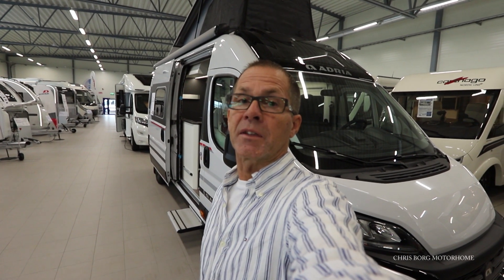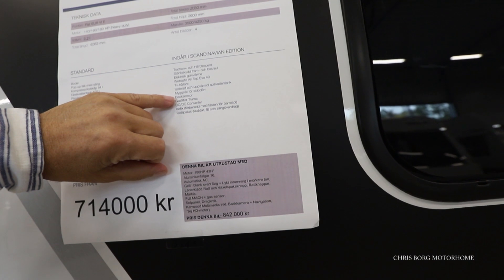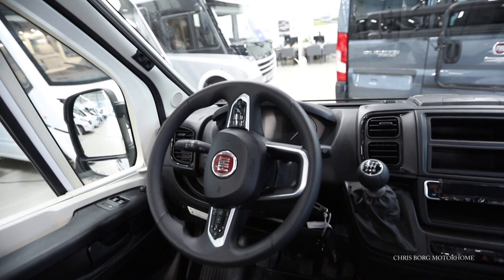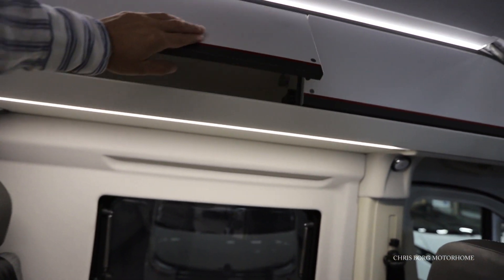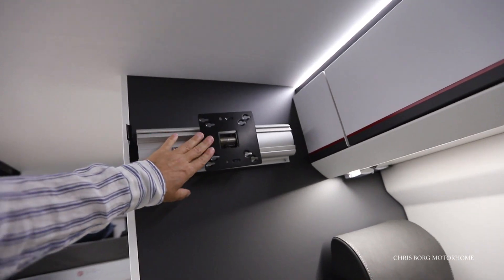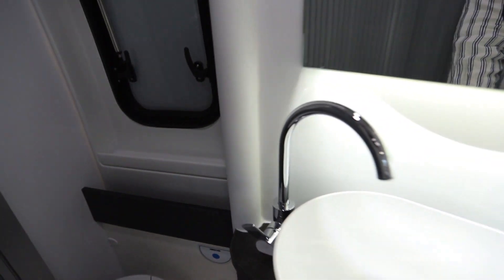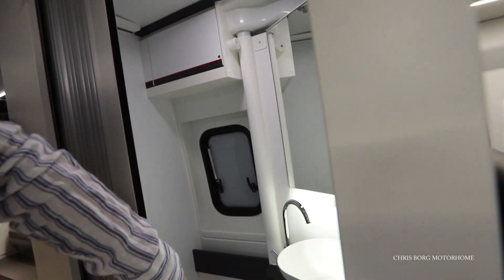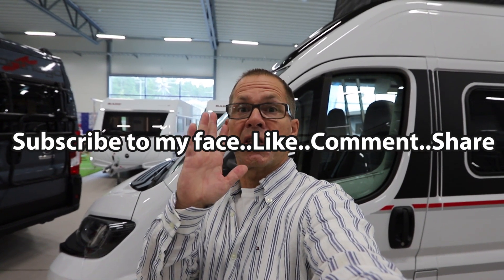Adria Twin Sport 640 SGX 2022 Camper Van 6,36 m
First look at Adria Twin Sport 640 SGX 2022 Camper Van at Caravanhallen in Haninge in Sweden. This motorhome is 636 cm long, 205 cm wide and 258 cm high.
Price 842 000 SEK (84 000 euro)